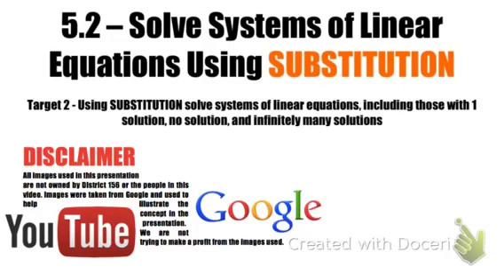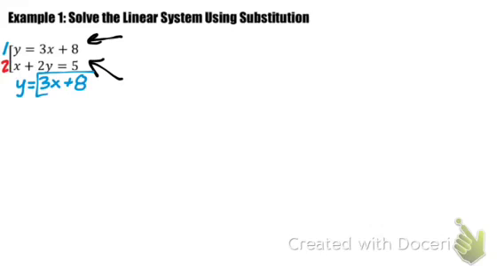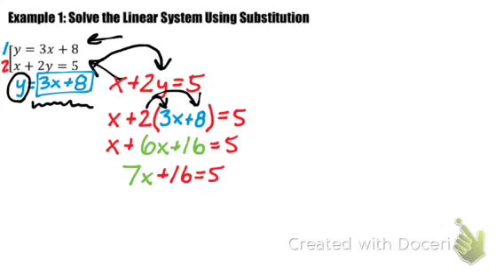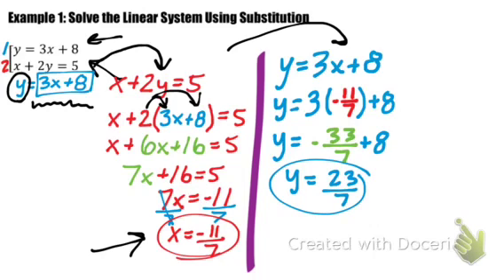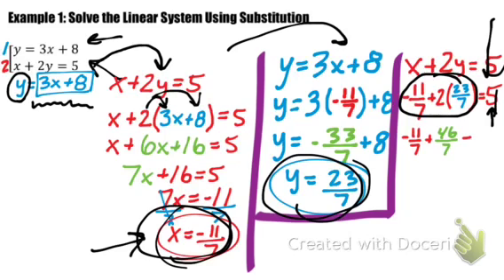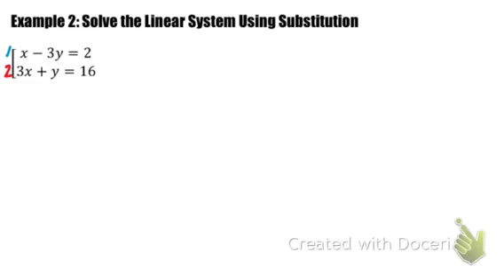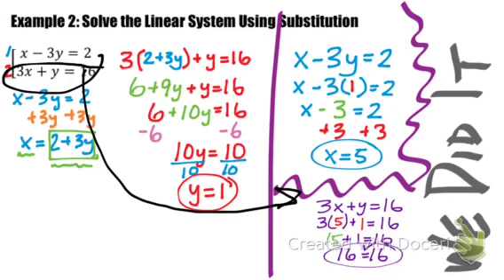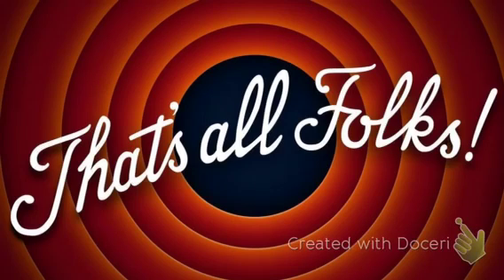Algebra - 5B: 6.2 Solving Systems of Linear Equations Using Substitution